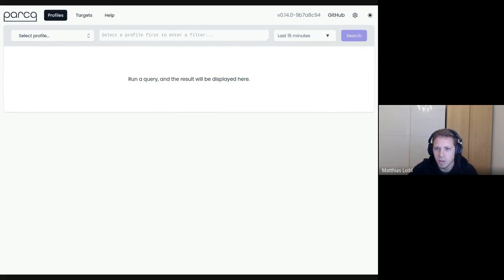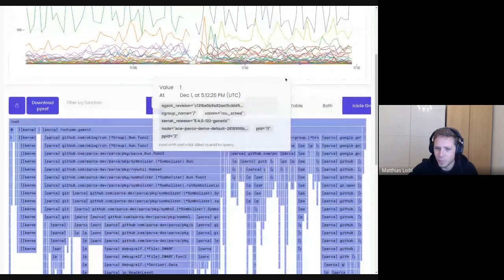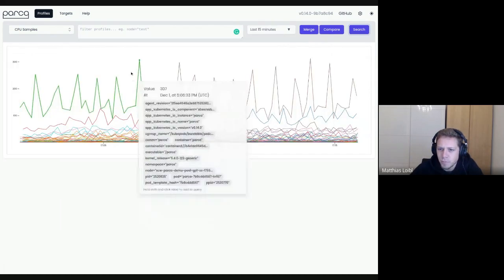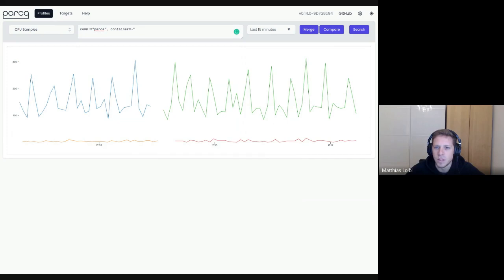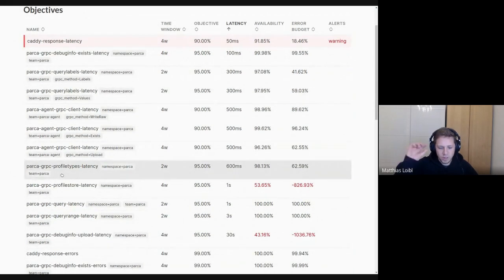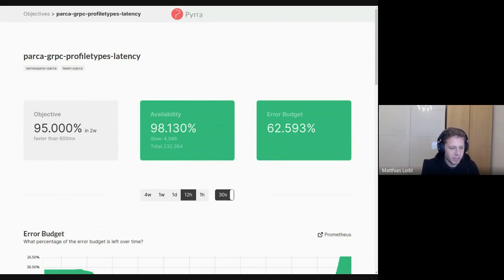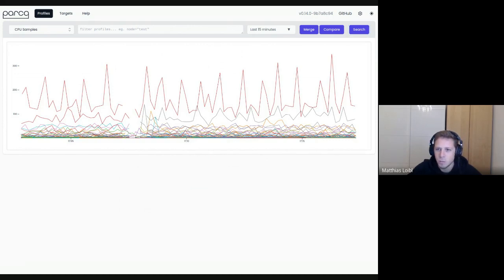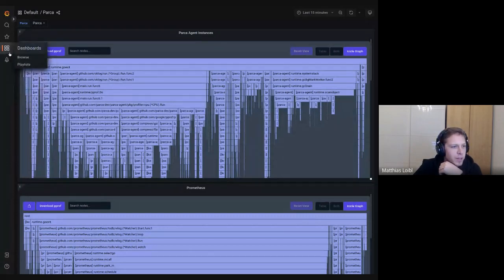Parca Agent v0.10, System-wide profiling, stack unwinding using DWARF, and Grafana 9.3.0 with Parca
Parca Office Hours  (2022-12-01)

0:00 Matthias Loibl: Introduction
1:07 Frederic Brancyzk: Parca Agent v0.10.x: System-wide profiling, relabelling, and Stack Unwinding using DWARF
7:55 Matthias Loibl: Parca improvements: Response compression, Auto-completion, Call-graph improvements, and experimental feature toggles
16:58 Matthias Loibl: Grafana 9.3.0 with Parca Datasource released